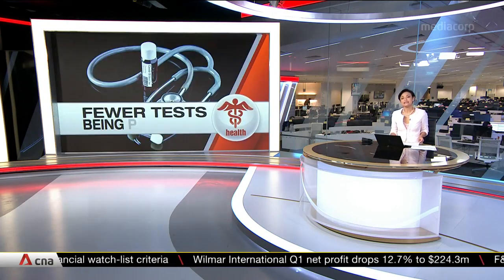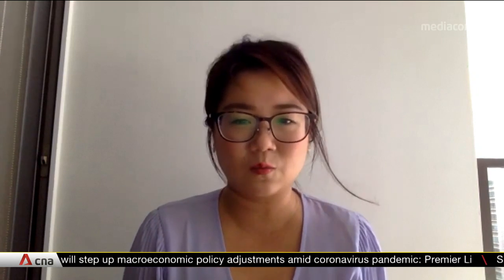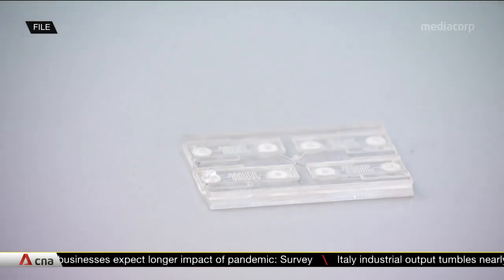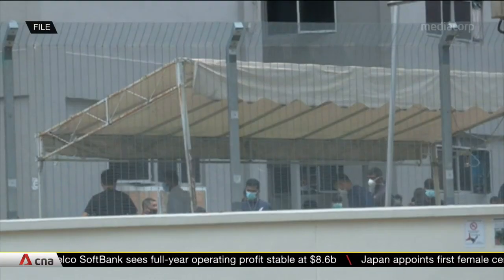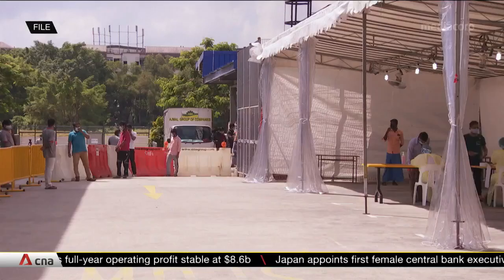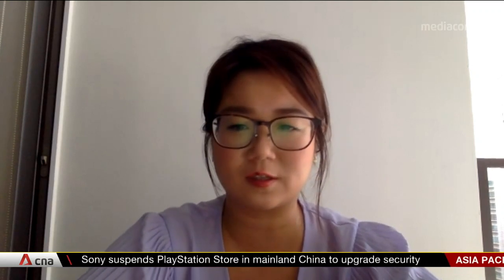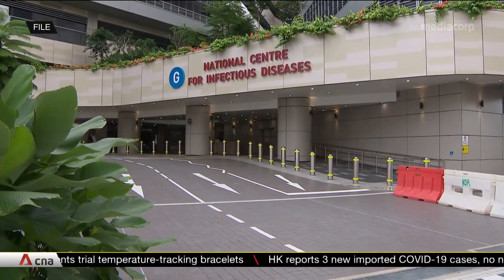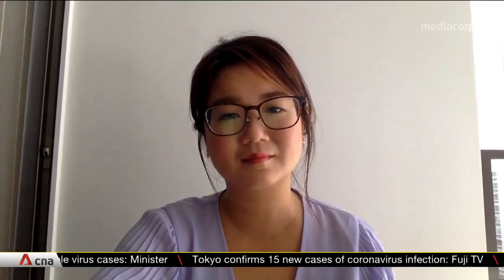COVID-19: Fewer new infections on May 11 due to fewer tests done after false positives detected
Fewer COVID-19 tests being processed at a testing laboratory has meant a lower number of infections reported on May 11. Singapore confirmed 486 new cases, taking the national tally to 23,822. The Health Ministry said the lab is recalibrating equipment, after 33 false positives were reported on May 10.